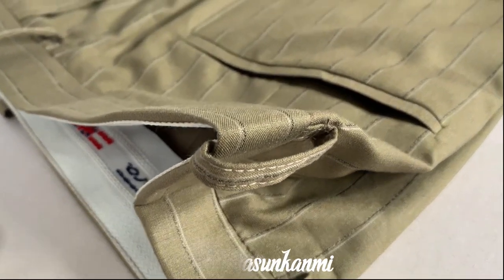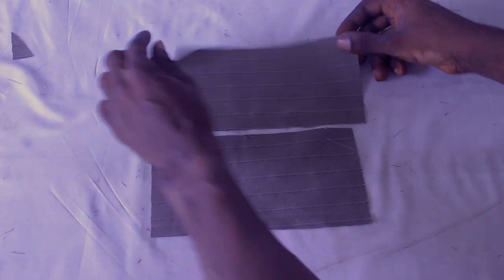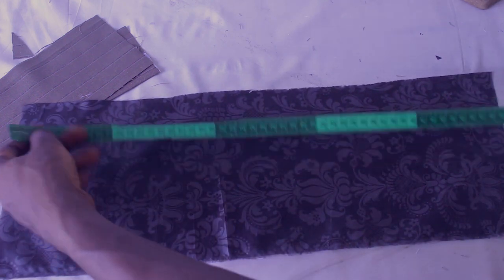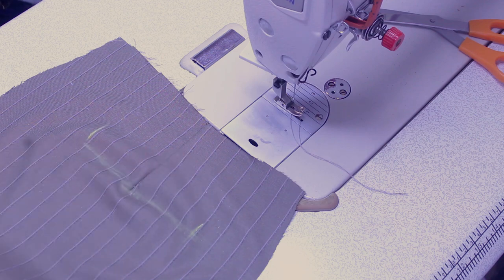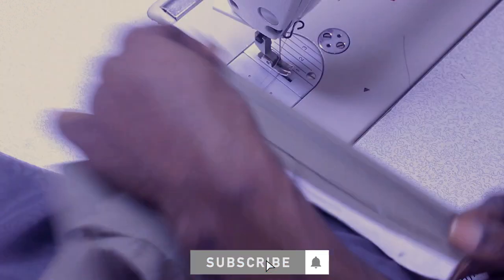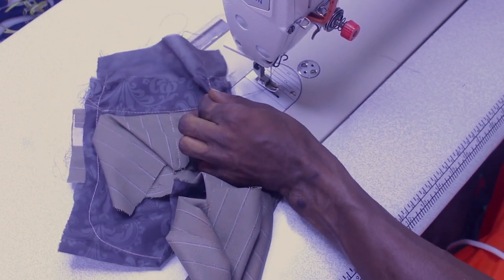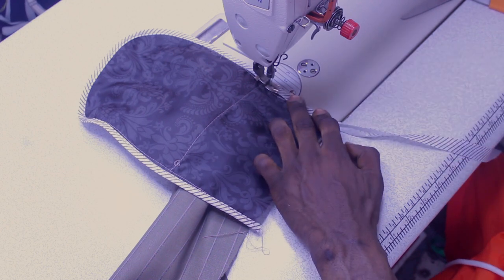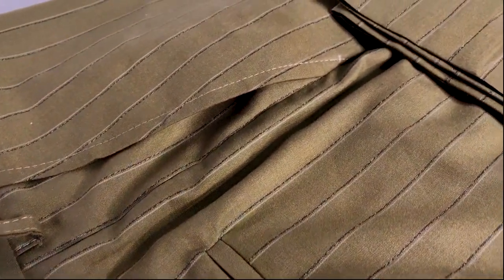Trouser back pocket cutting and sewing step by step